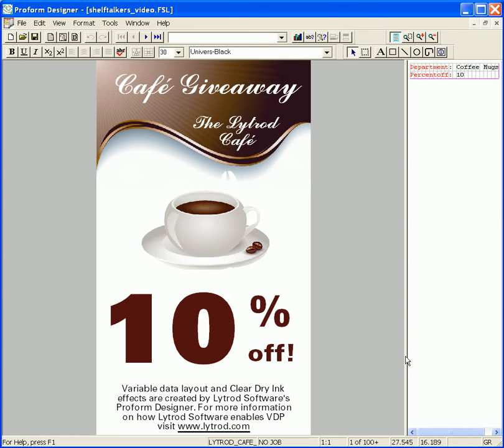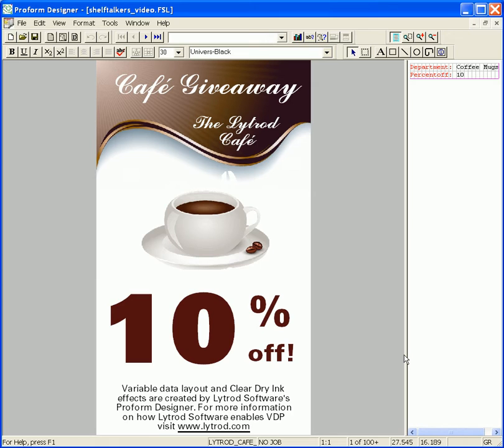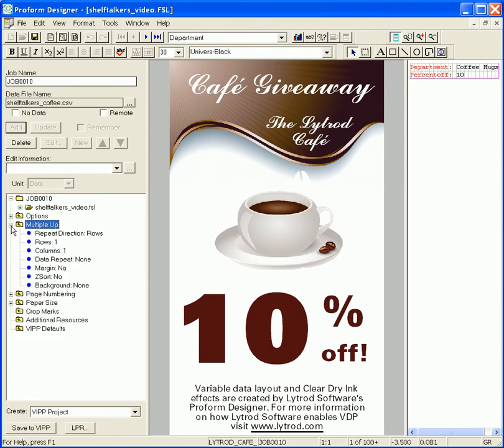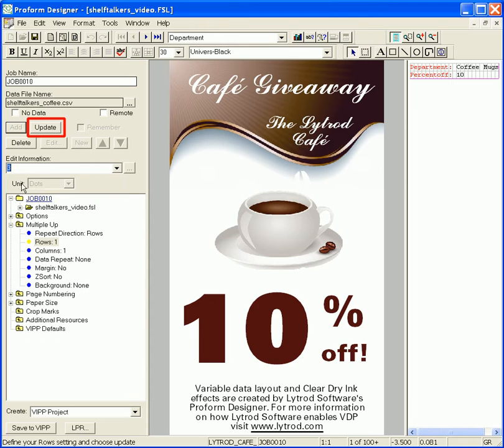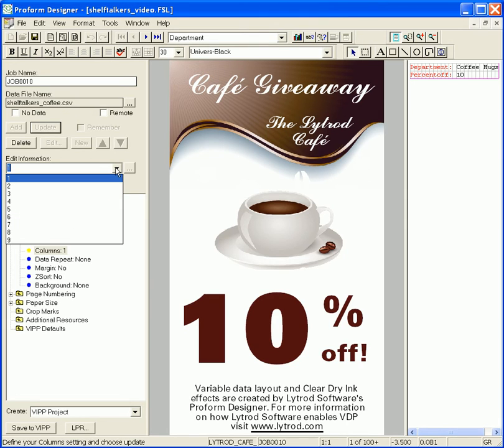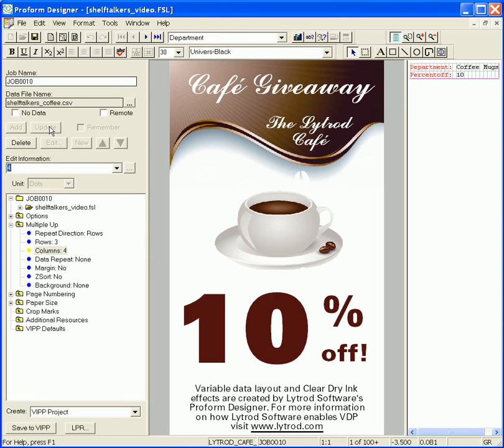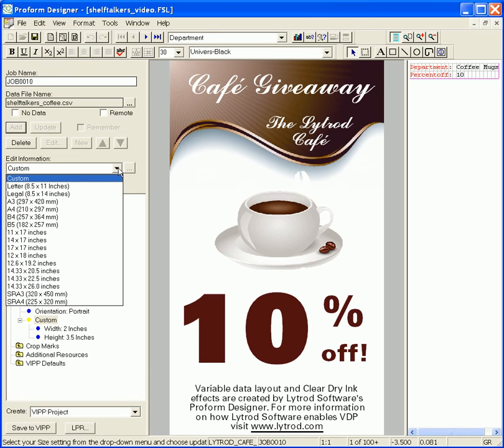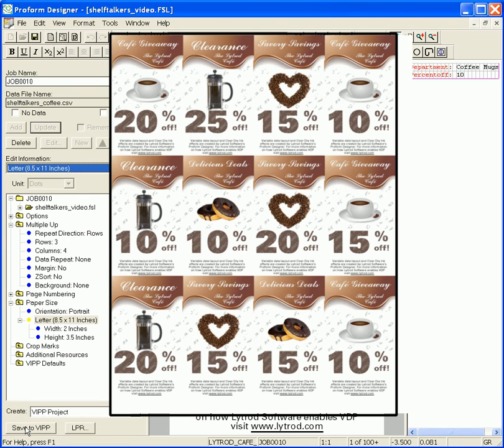Retail: Shelftalkers - Multiple Up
Learn how to define the print settings for a multi-up application using Lytrod Software.